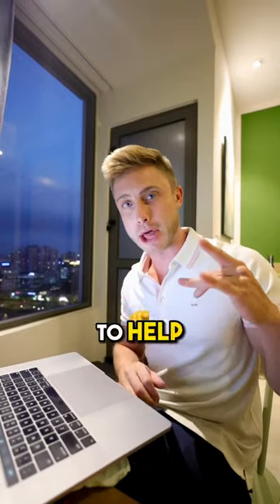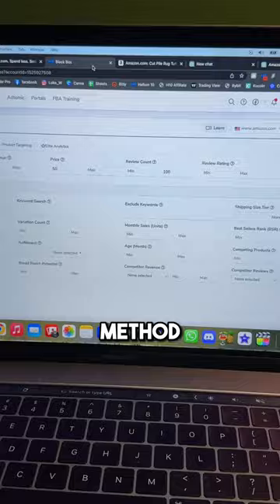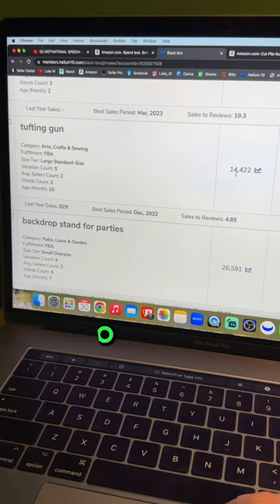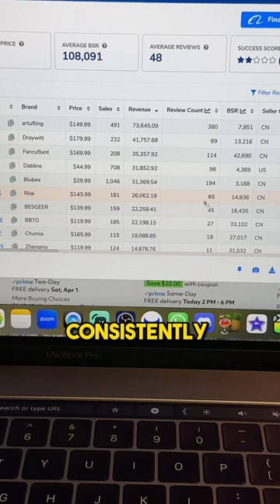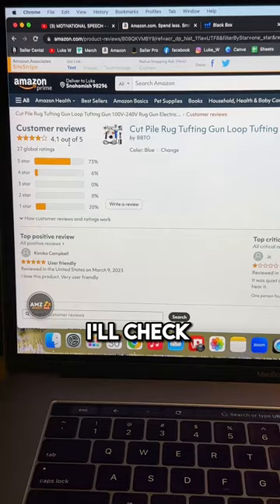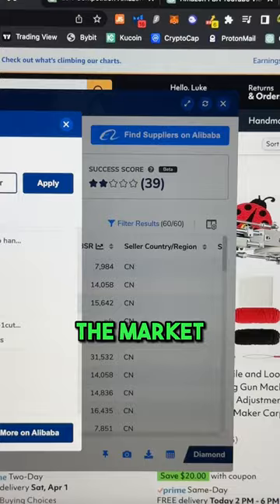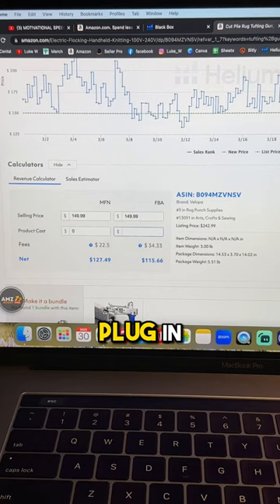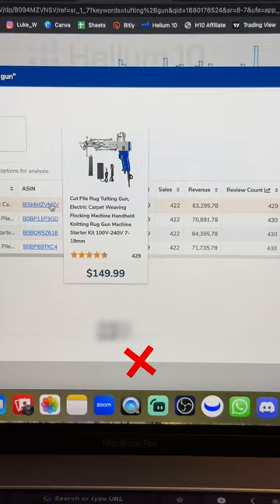How to find profitable products to sell on Amazon! FBA for beginners!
How to find profitable products to sell on Amazon in 2023

GET STARTED SELLING ON AMAZON NOW!

Mini Course (made it cost a tiny bit, just so you actually get committed!